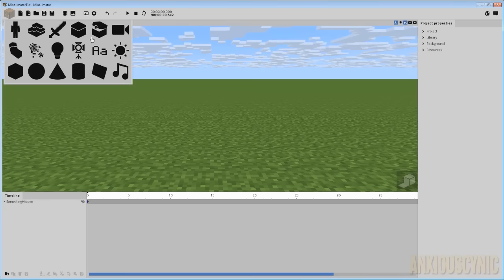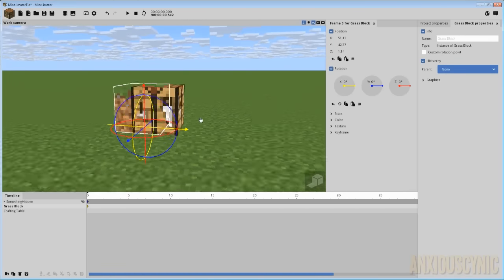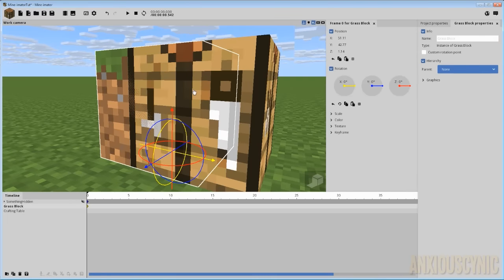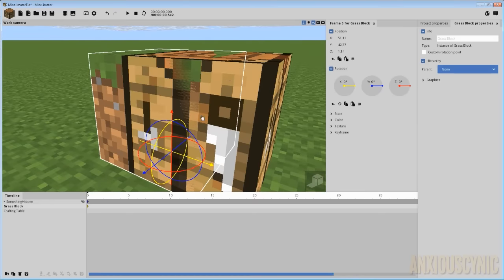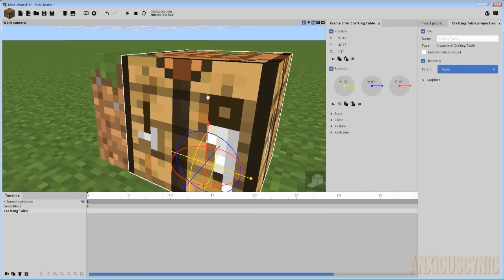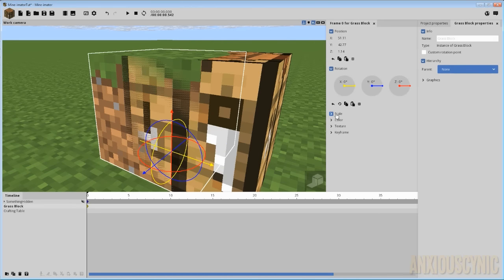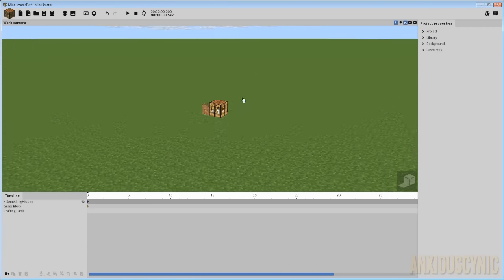Basic Rigging! - Week 7 - Compilation Minecraft Animation